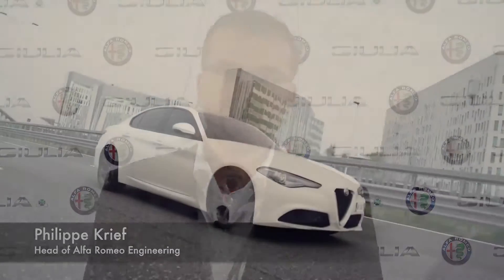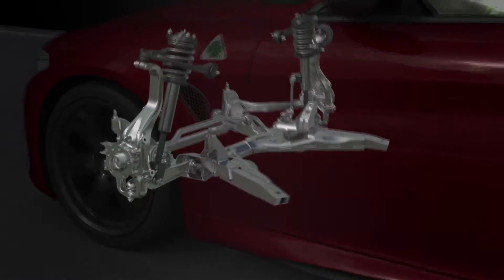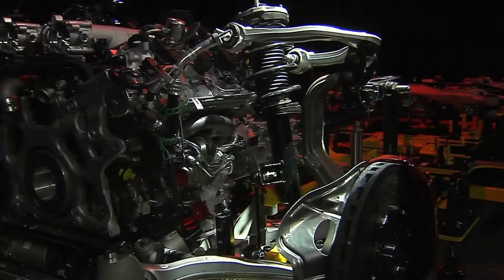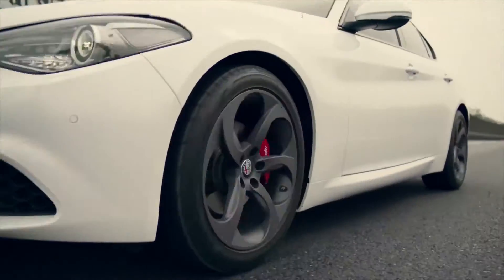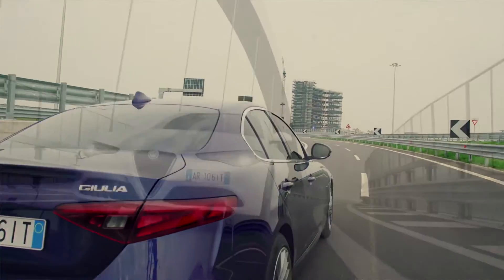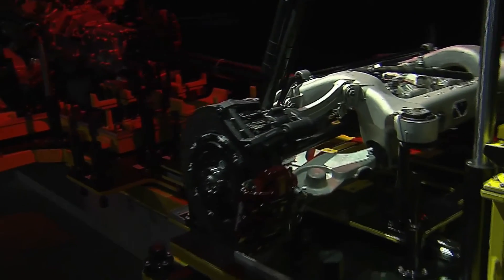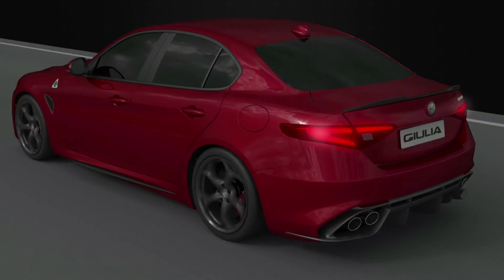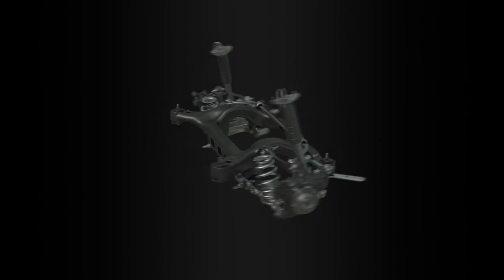Alfa Romeo UK | Giulia - Suspension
Philippe Krief, head of #‎AlfaRomeo Engineering explains how the patented AlfaLink™ Suspension improves steering and comfort to deliver a driving experience that knows no compromise.